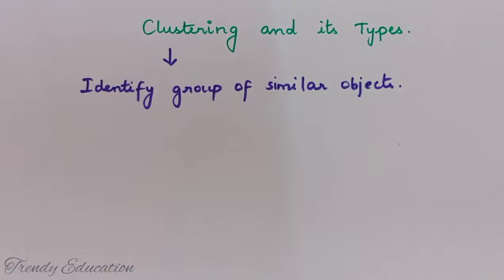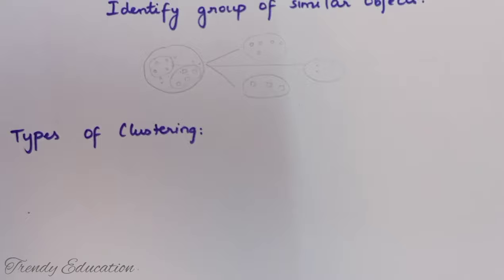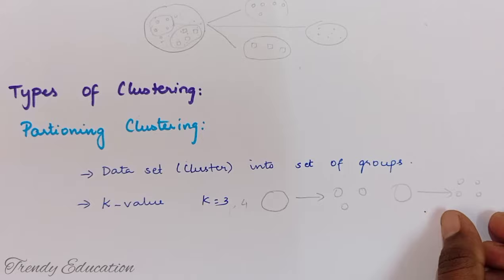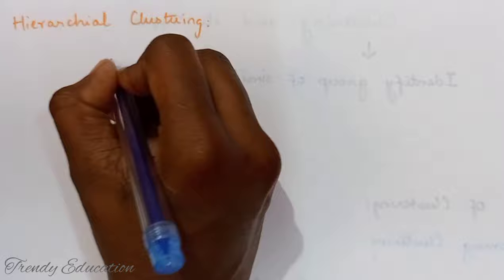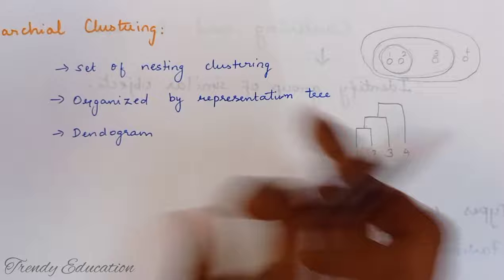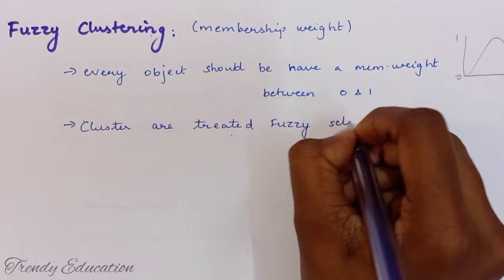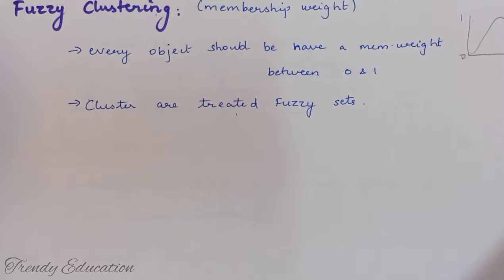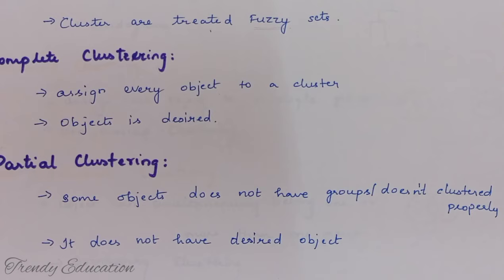What are the Type of Clustering with Detailed Explanation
Hello Everyone in this video I have explained about Clustering and its types